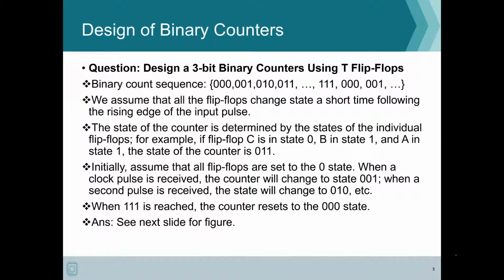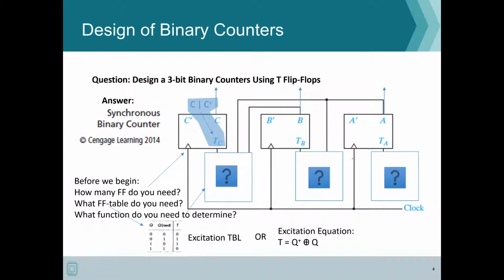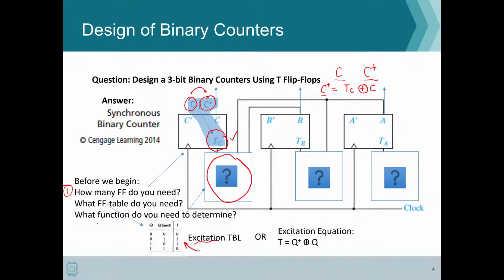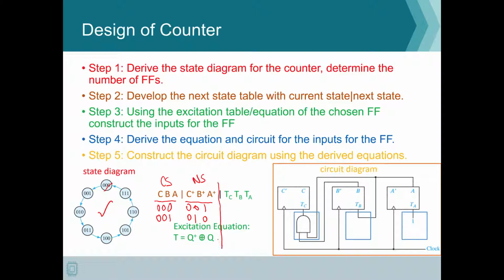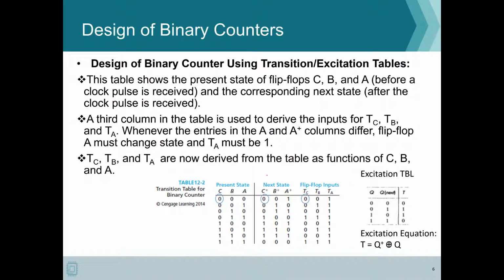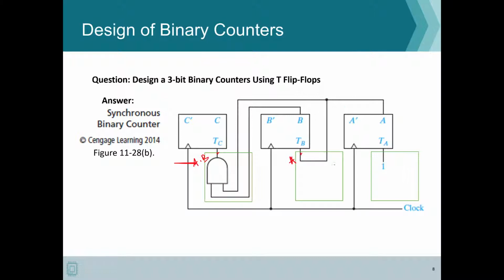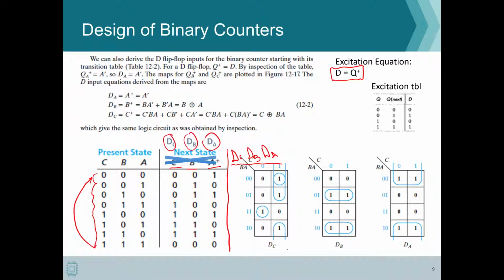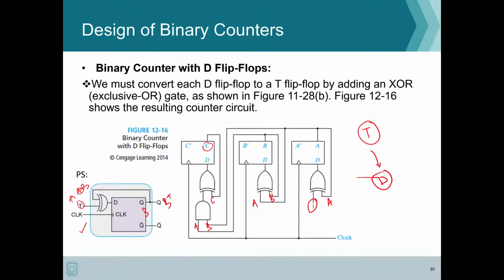CpE200 Module 5 Part1